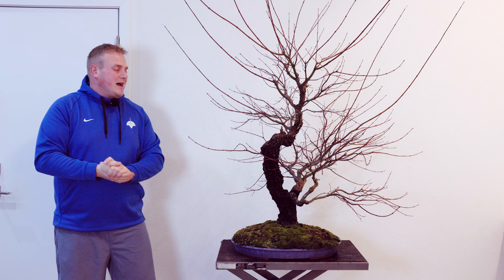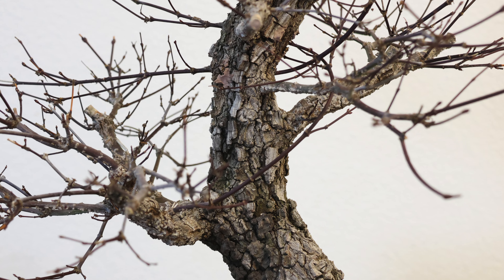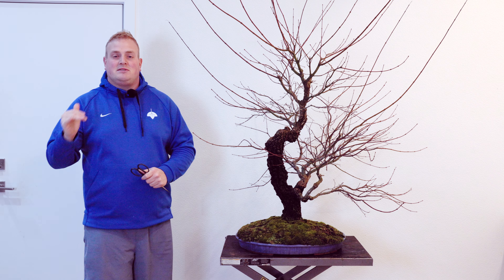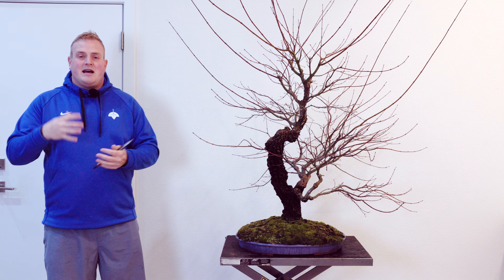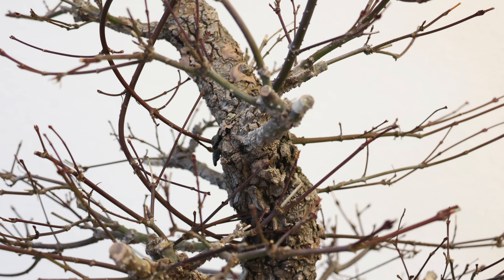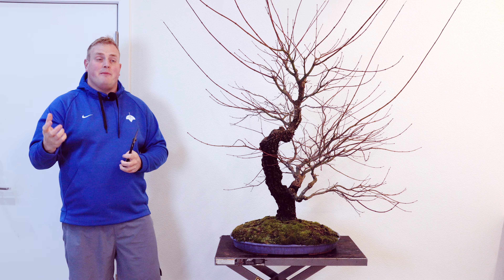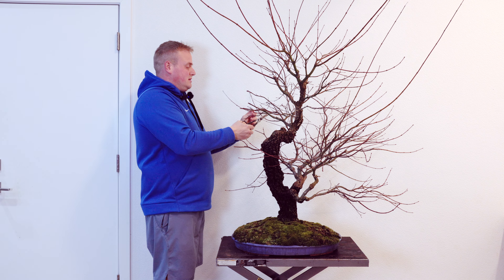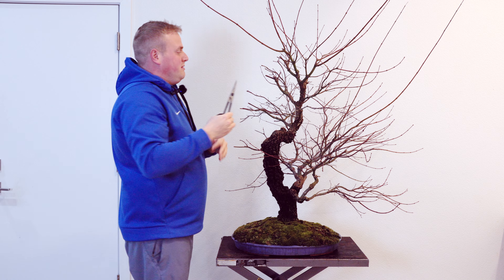Two Things You Should Know About Rough Bark Japanese Maples: Arakawa and Nishikigawa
In this video, Andrew shares 2 things you should know about drought bark Japanese maples, as well as a tip about wiring and directional pruning of all deciduous bonsai.

1. Different types of rough bark maples will bark more quickly / more slowly

2. Rough bark maples don't backbud where there is rough textured bark, so consider thread grafting

3. (Bonus tip) Good movement in deciduous bonsai is made by a combination of wiring and directional pruning.